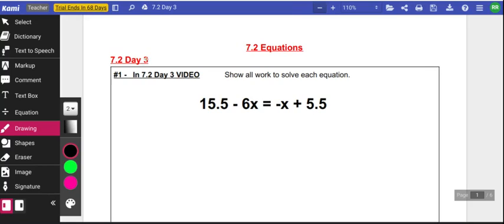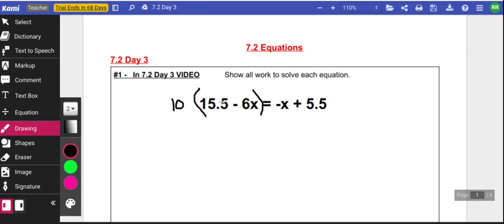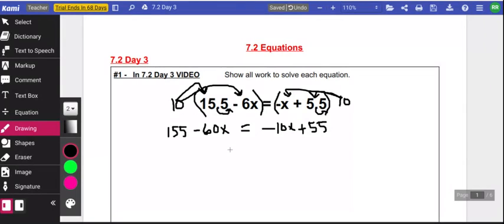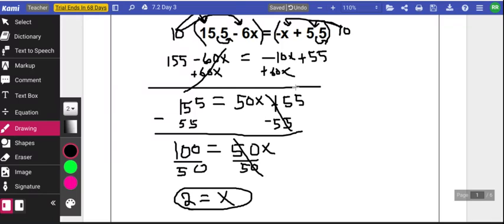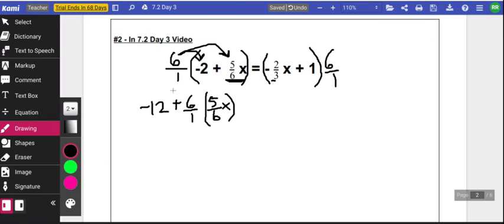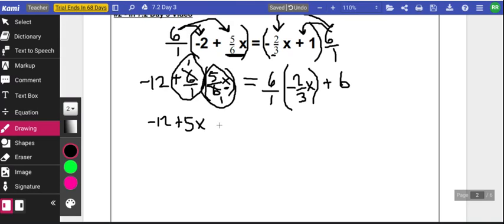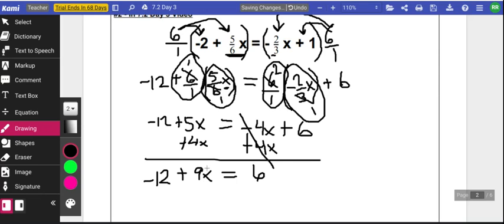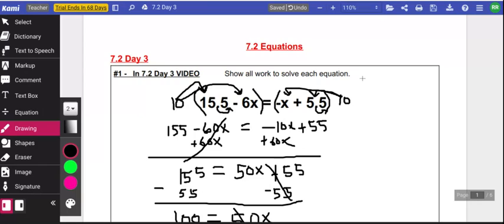7.2 Day 3